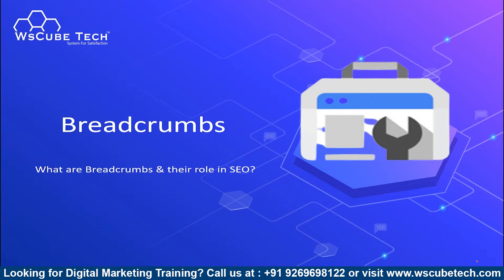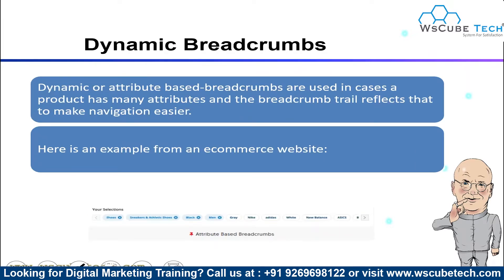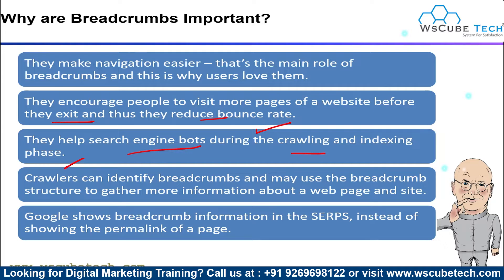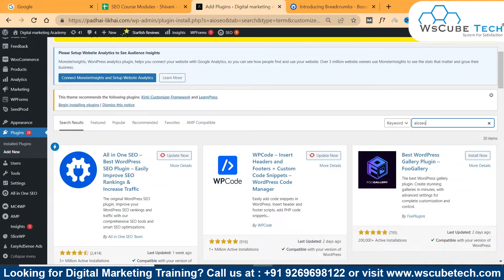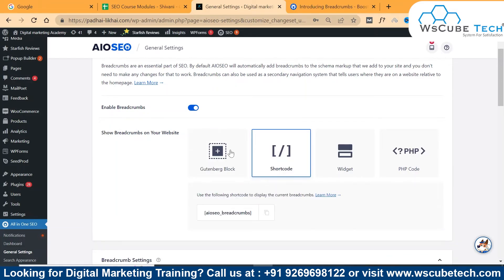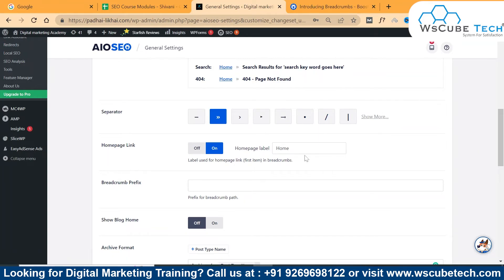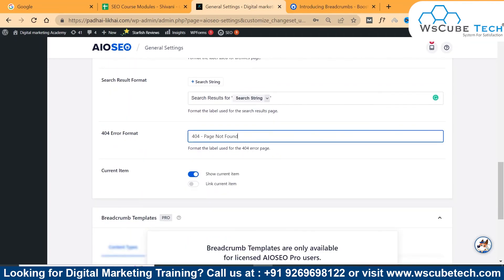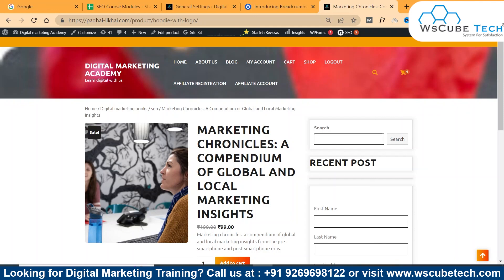What Are Breadcrumbs And Why Are They Important For SEO?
In this video, learn What Are Breadcrumbs And Why Are They Important For SEO?. Find all the videos of the Complete SEO Free Course in this playlist